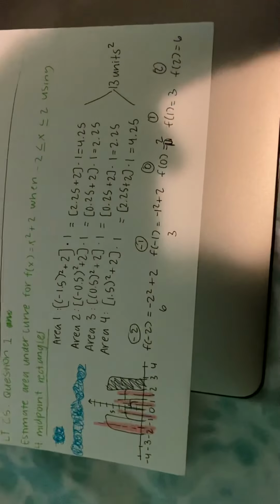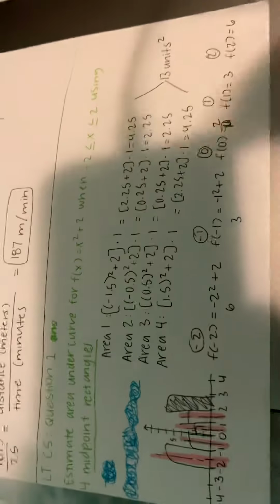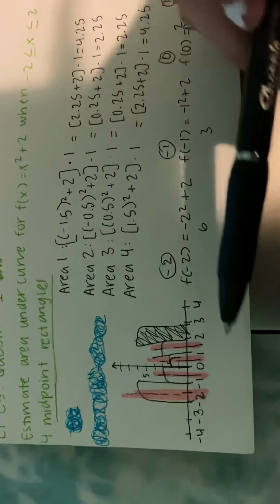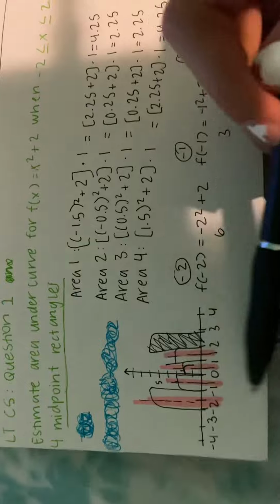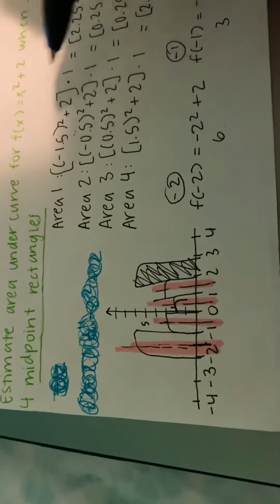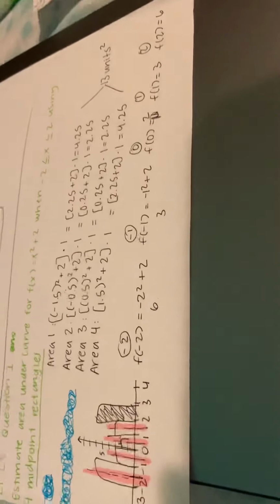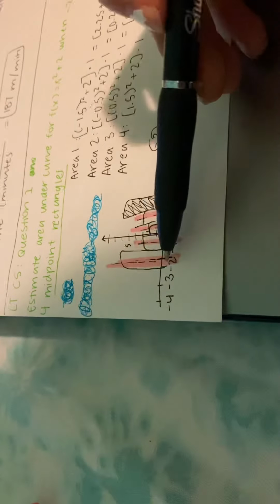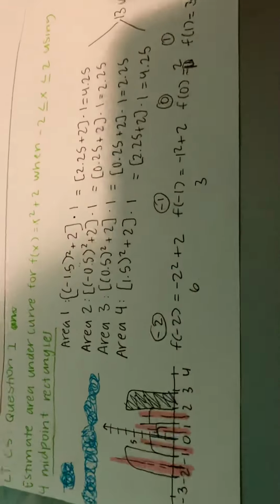LT C5: Question 1